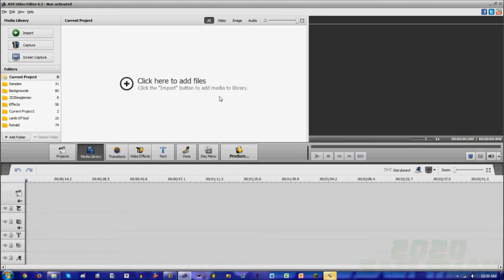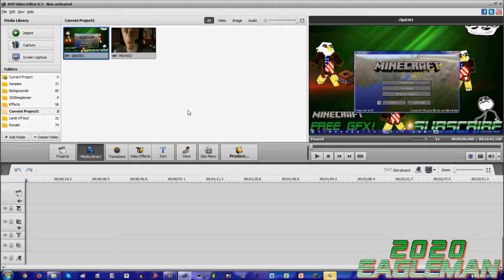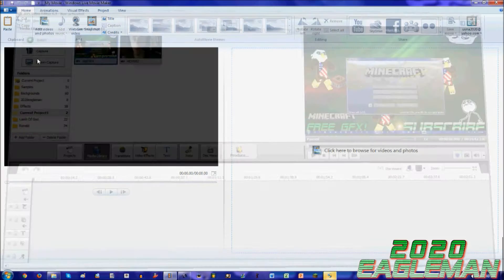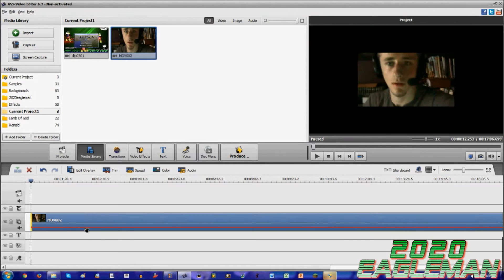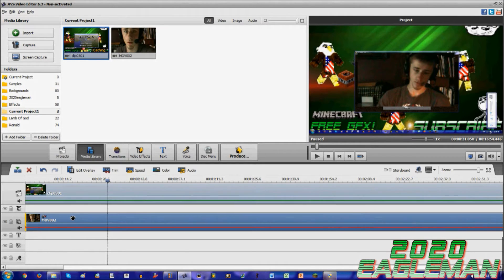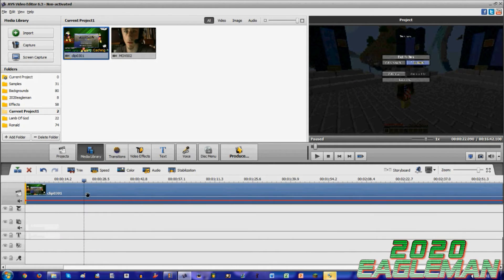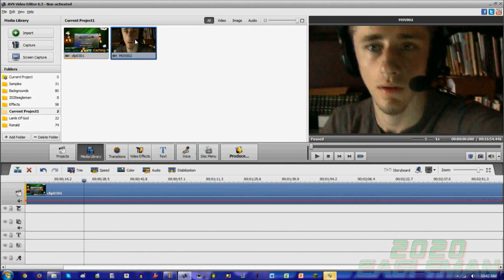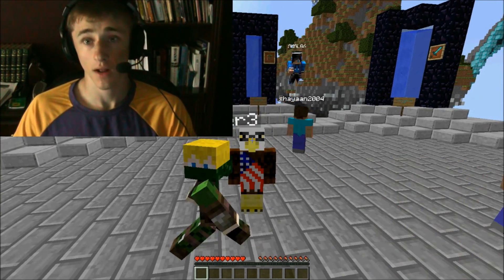AVS Video Editor Tutorial! How to Sync Clips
In this tutorial, I explain how to sync different clips using facecams, hypercams, and different audio and video clips!